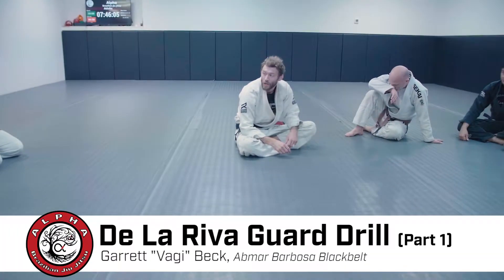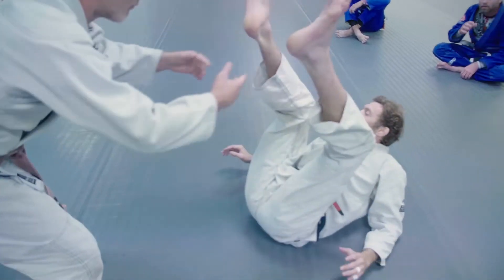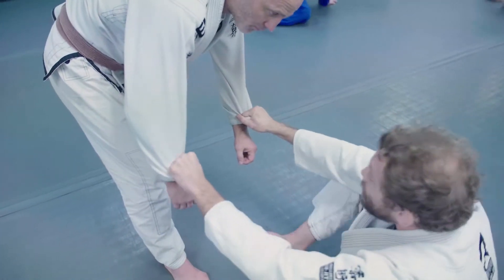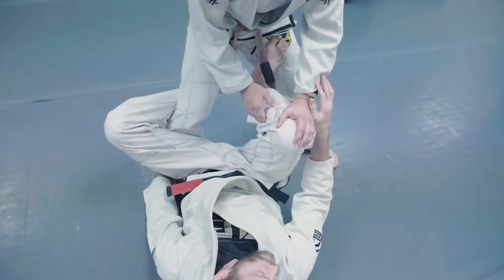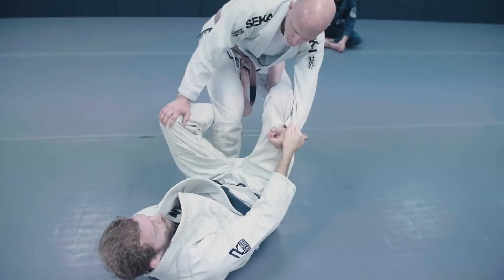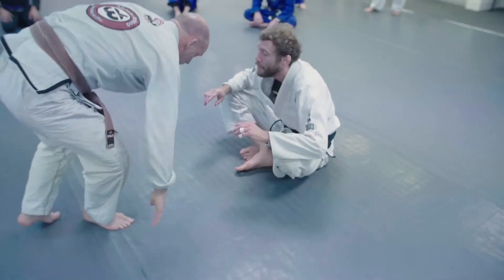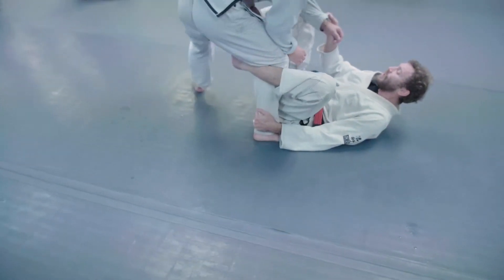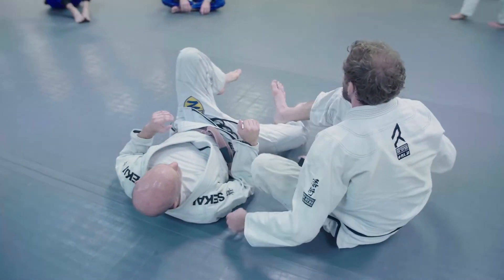De La Riva Guard - 1/3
Garrett "Vagi" Beck, an Abmar Barbosa blackbelt,  explains the De La Riva Guard step-by-step.